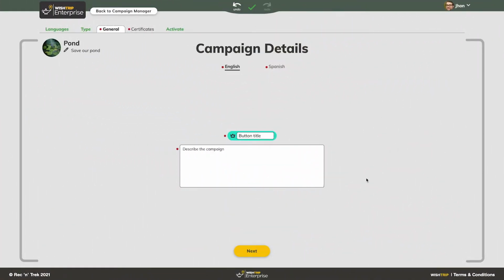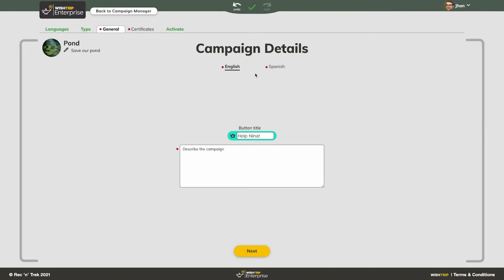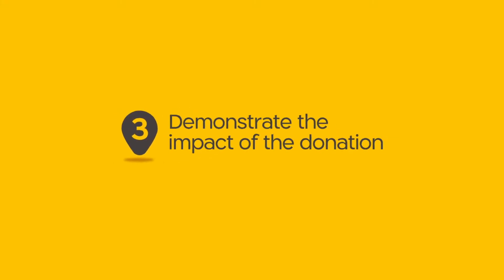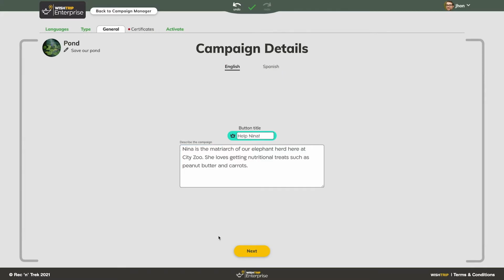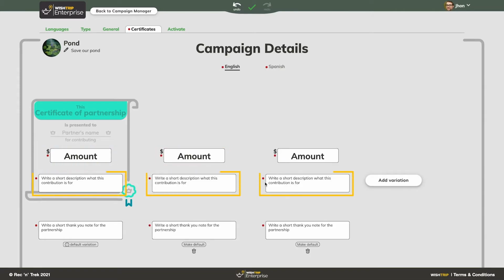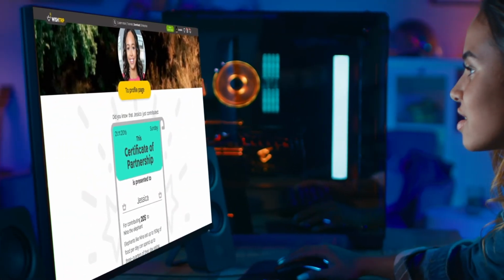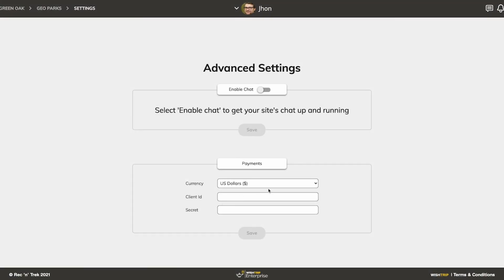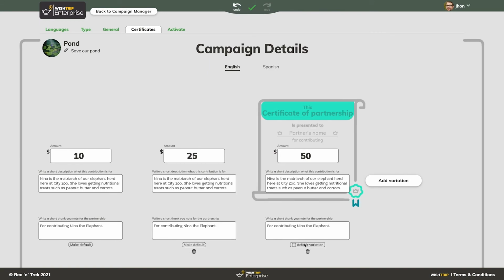Dynamic Crowdfunding Tutorial 3 - Campaign Details